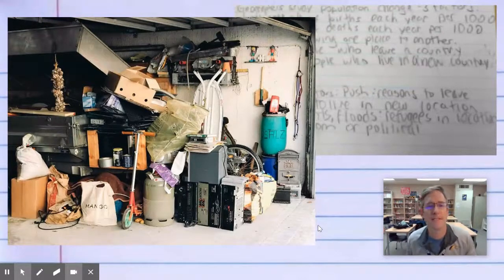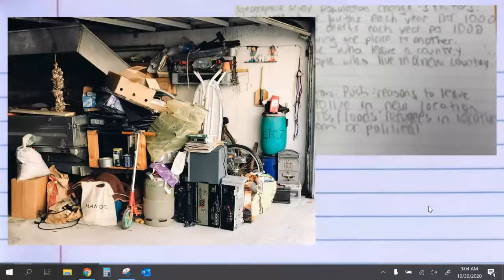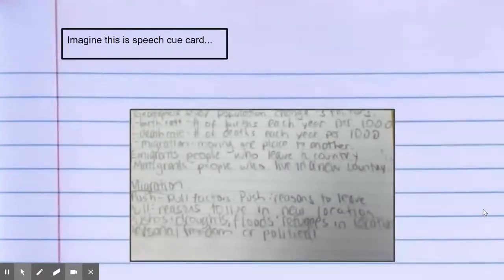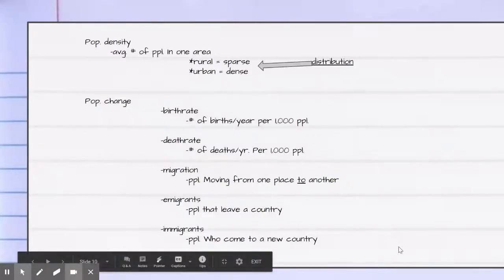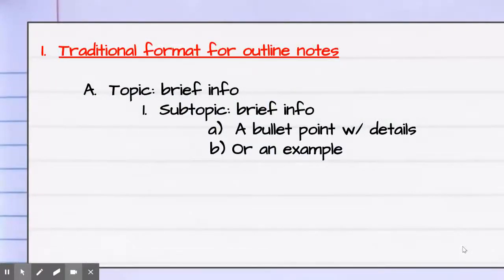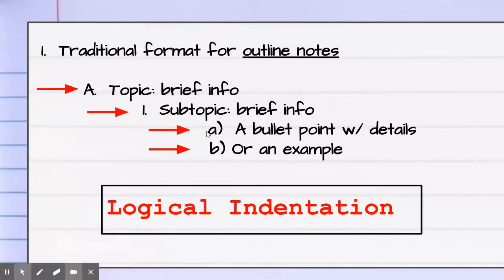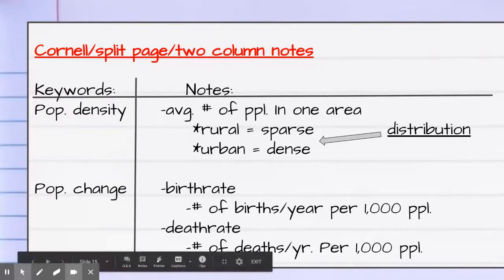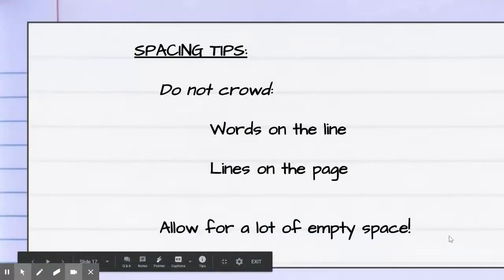Easy Notes 3: Spacing & Organization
Improve Spacing & Organization in your notes, and your notes will be more useful to you.